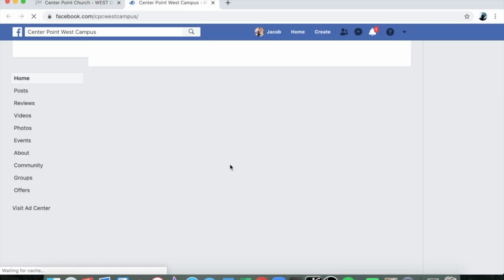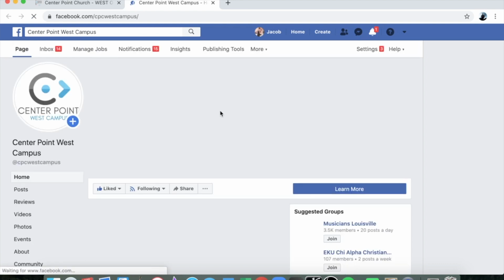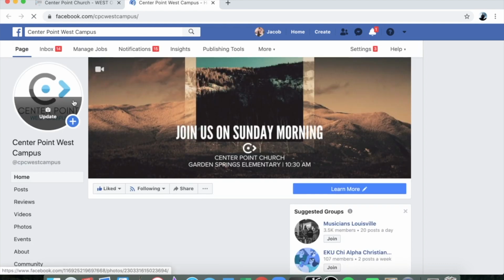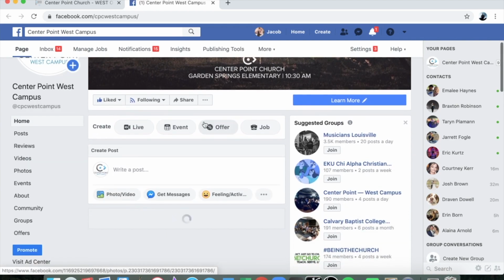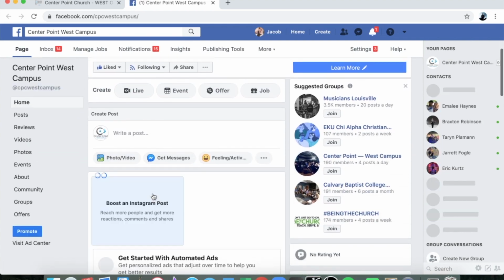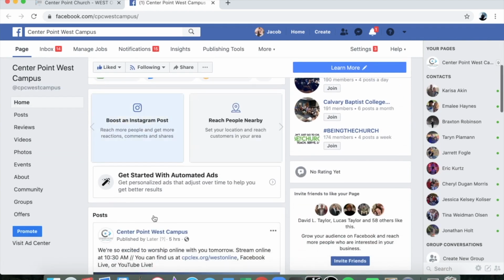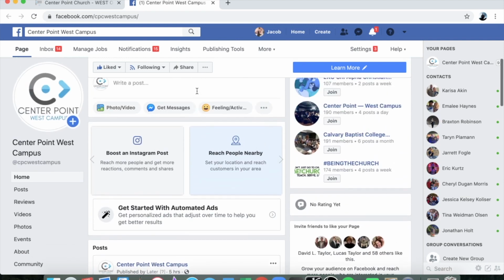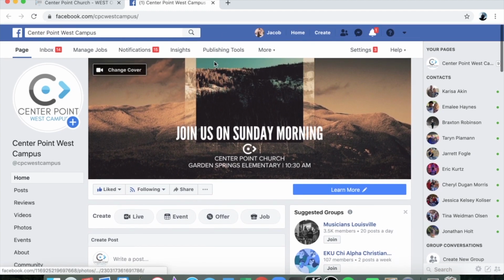West Worship Online Tutorial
This video will walk through the different ways to view our Sunday Morning service. I hope this video will help make things as easy as possible to be able to join us in worship on Sunday mornings!